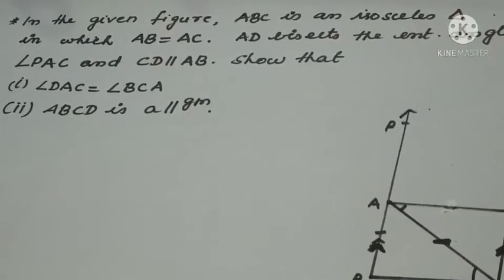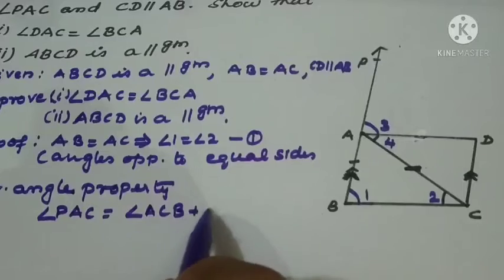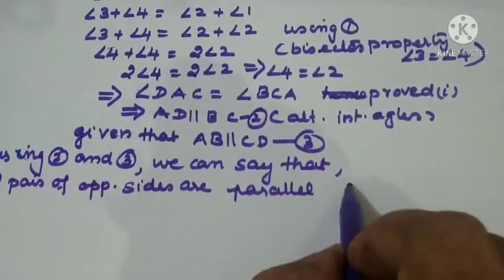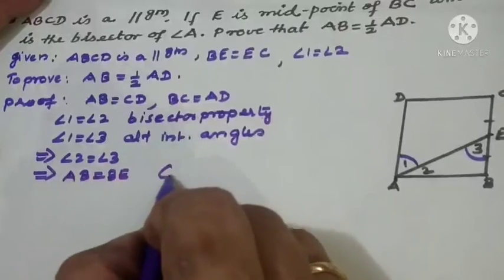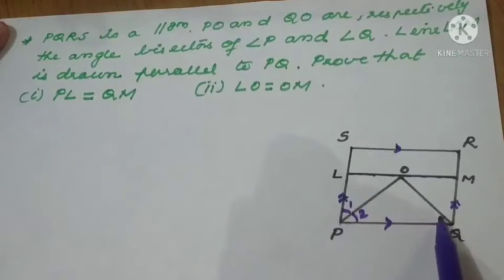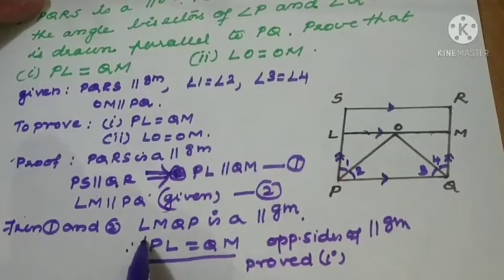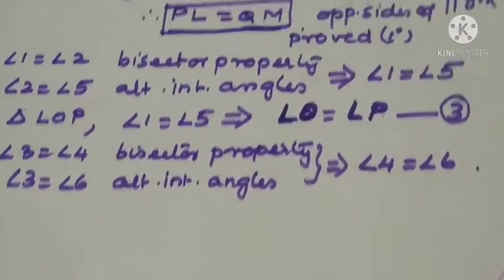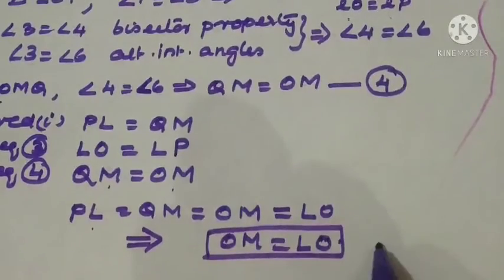24feb2021 class9 maths important questions quadrilaterals